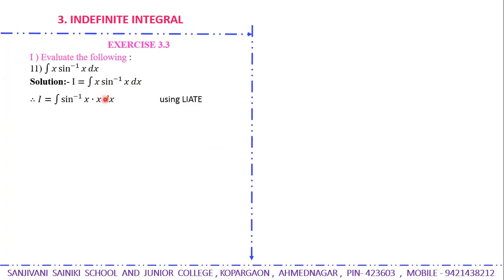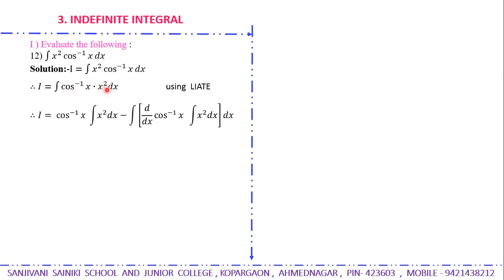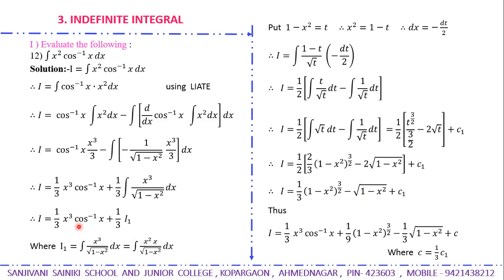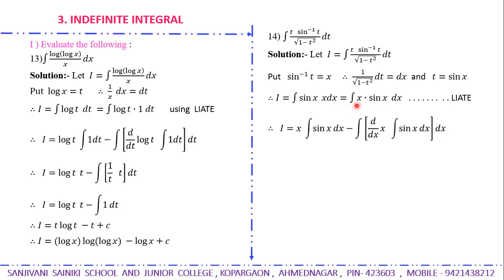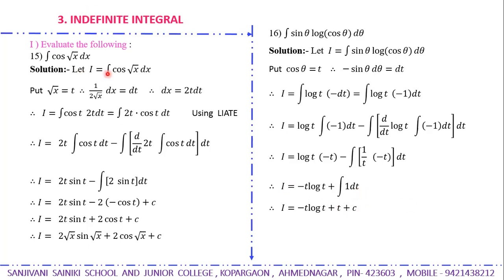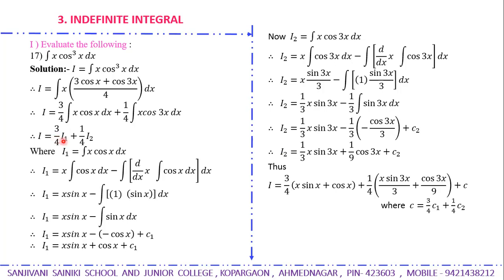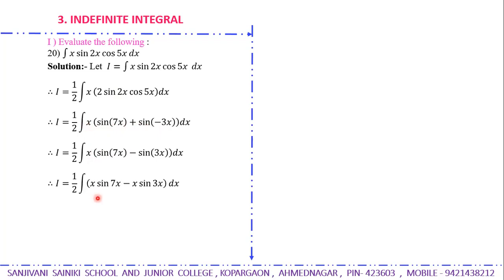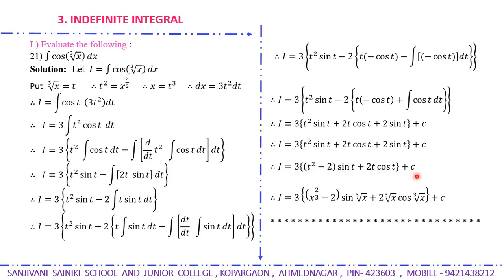Part- II Indefinite Integral (Lecture- 24)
Exercise 3.3  (2)  Examples  on By Parts